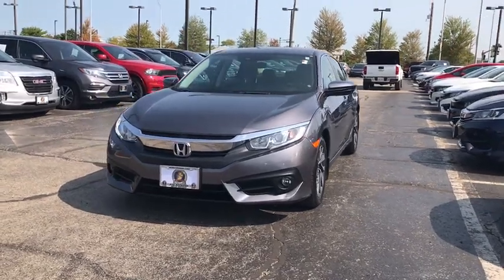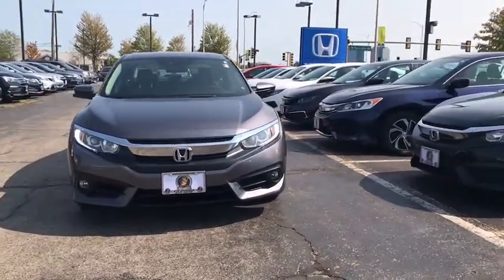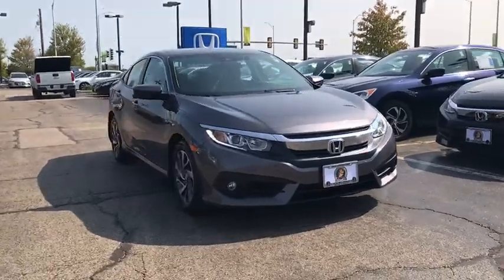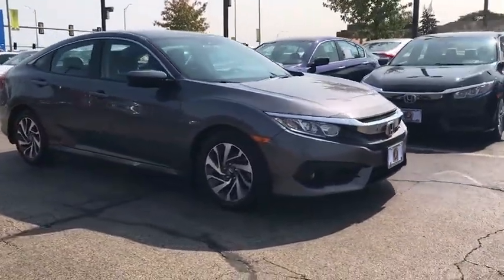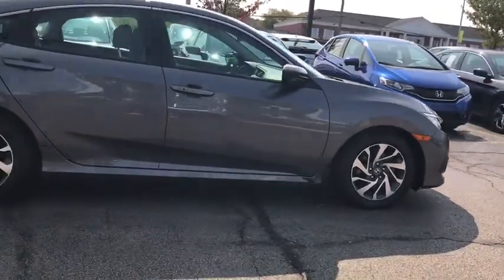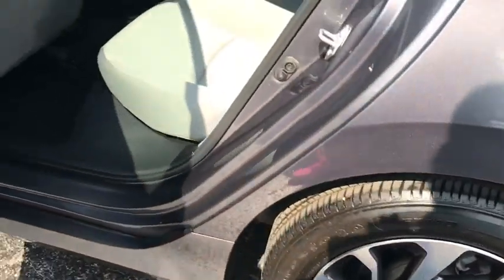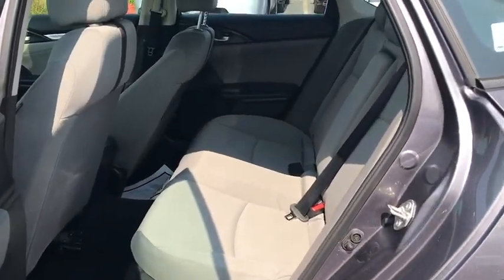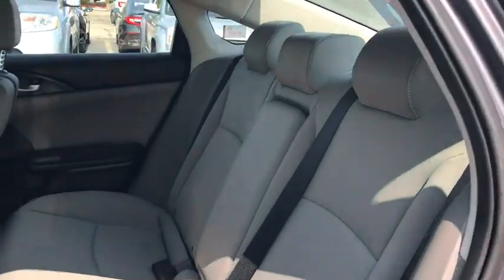2018 Honda Civic Schaumburg, Arlington Heights, Hoffman Estates, Des Plaines, Palatine, IL 94274A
Modern Steel Metallic Used 2018 Honda Civic available in Schaumburg, Illinois at Schaumburg Honda. Servicing the Arlington Heights, Hoffman Estates, Des Plaines, Palatine, IL area.

Schaumburg Honda
750 E Golf Rd

Recent Arrival! Priced below KBB Fair Purchase Price! CARFAX One-Owner. 2018 Honda Certified. FWD Civic EX w/Honda Sensing Modern Steel CVT Clean CARFAX.brbrHondaTrue Certified Details:brbr * Transferable Warrantybr * Roadside Assistancebr * Warranty Deductible: $0br * Powertrain Limited Warranty: 84 Month/100,000 Mile (whichever comes first) from original in-service datebr * Roadside Assistance for the duration of the Certified Pre-Owned Limited Warranty. Up to two complimentary oil changes within the first year of ownership. SiriusXM 90-Day Trialbr * 182 Point Inspectionbr * Vehicle Historybr * Limited Warranty: 12 Month/12,000 Mile (whichever comes first) after new car warranty expires or from certified purchase datebrbrbr31/40 City/Highway MPGbrbrAwards:br * 2018 KBB.com Brand Image Awards * 2018 KBB.com 10 Most Awarded BrandsbrKelley Blue Book Brand Image Awards are based on the Brand Watch(tm) study from Kelley Blue Book Market Intelligence. Award calculated among non-luxury shoppers.  Kelley Blue Book is a registered trademark of Kelley Blue Book Co., Inc.brbrAt Schaumburg Honda Automobiles we have the perfect Honda for you. It doesnt matter if you are from Schaumburg, Elmhurst, Chicago, Crystal Lake, Skokie, or any part of Northeastern Illinois, we have just the Honda vehicle that you are looking for. New Honda, Used, Preowned, Certified. We have cars under 10k and some under 5k.